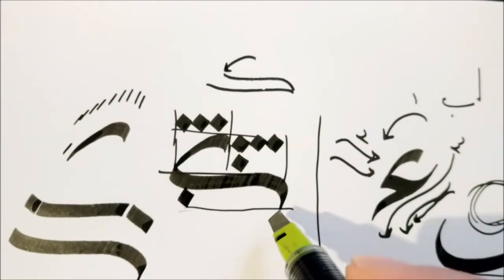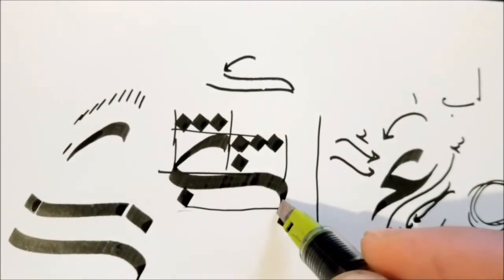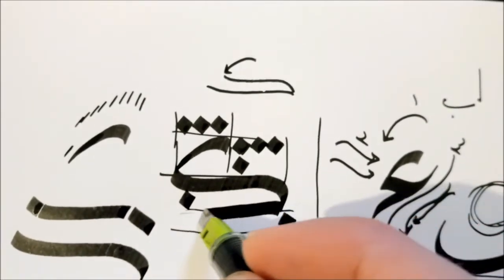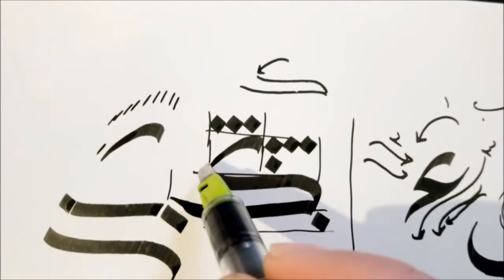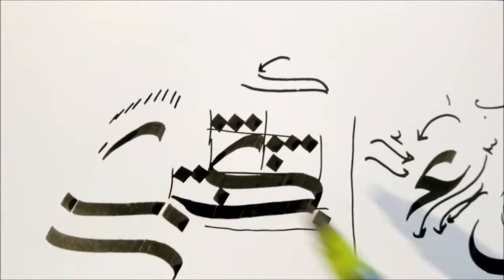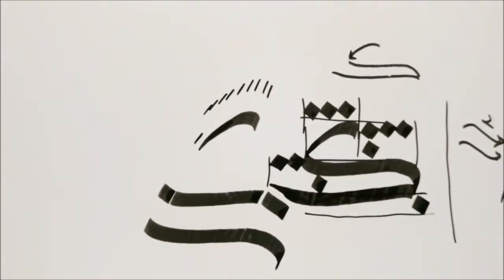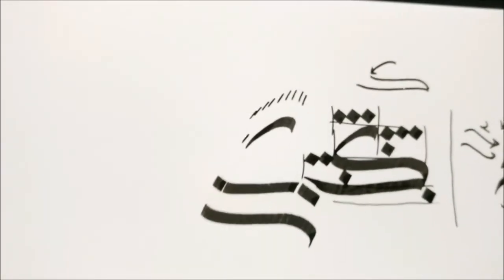Arabic Calligraphy Course/ Alwissam Script Lesson 8: Kaf and Lam(خط الوسام)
In this video we will continue with Alwissam script. It is one of the most beautiful script in Arabic calligraphy and it was recently invented by the artist Wissam Shawkat.

It is a relatively easy script to learn. You need certain amount of skill to write it.

Glossy paper
Arabian Calligraphy pen
Ruler
Pencil

Chapters:
Intro: (0:00)
Kaf: (0:10)
Lam: (7:30)
Examples: (8:15)
Outro: (12:30)